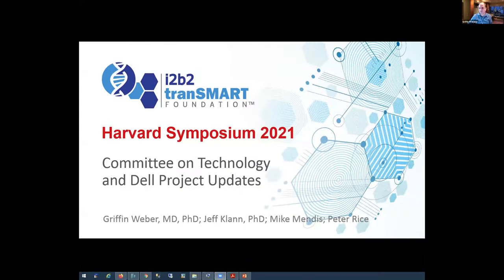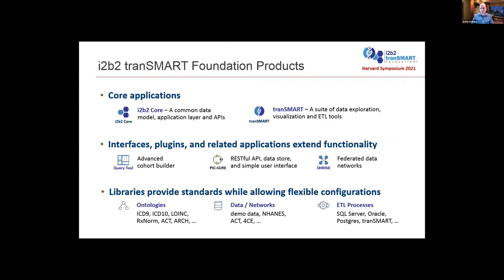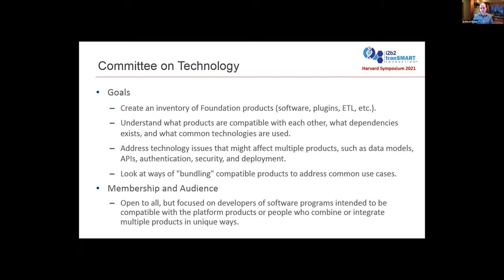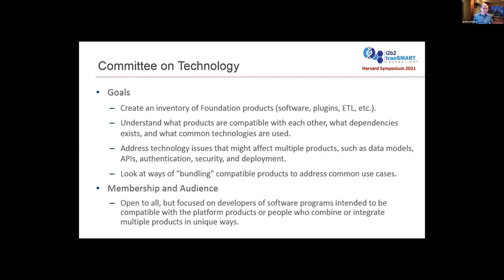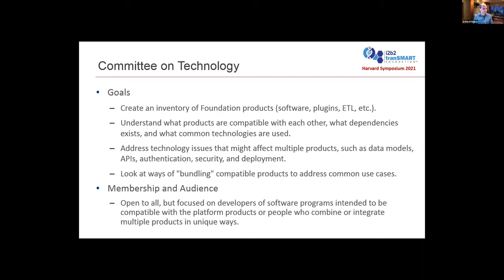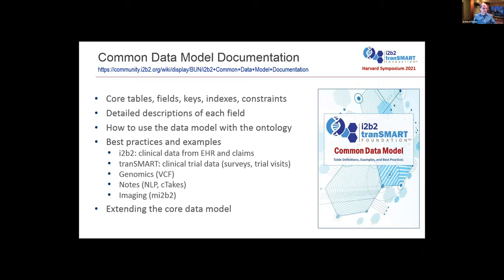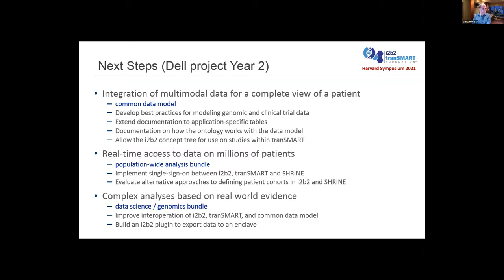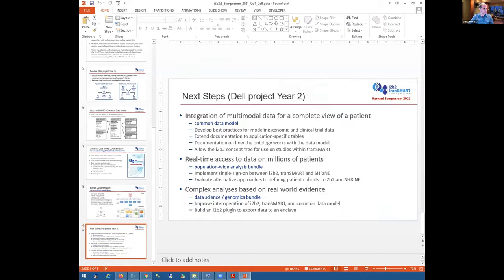Technical Session - Committee on Technology Griffin Weber